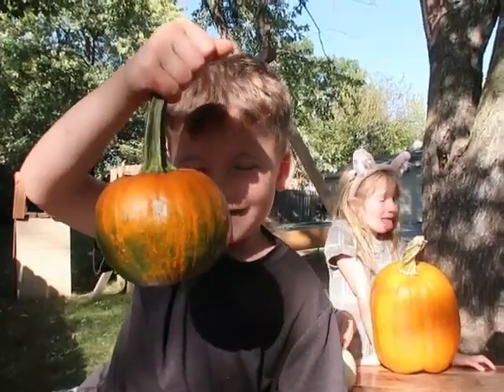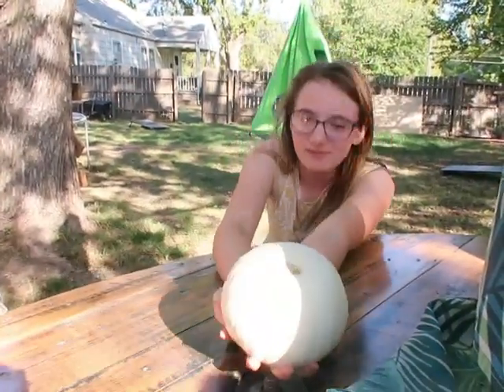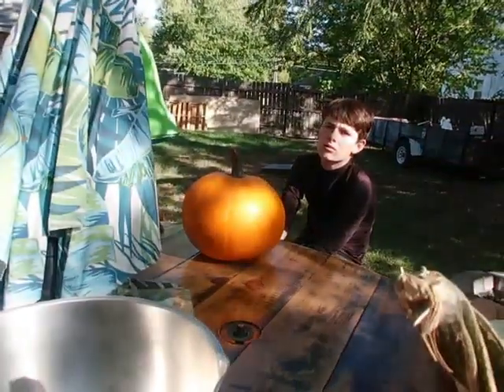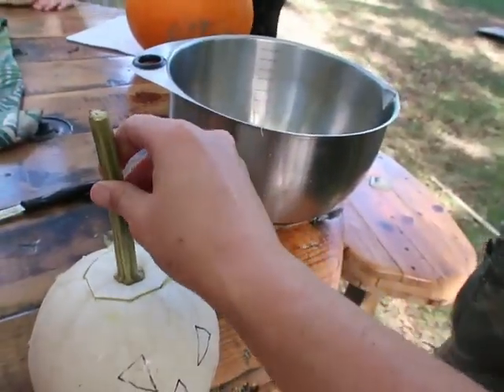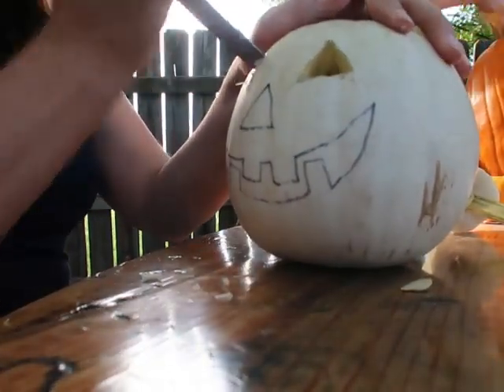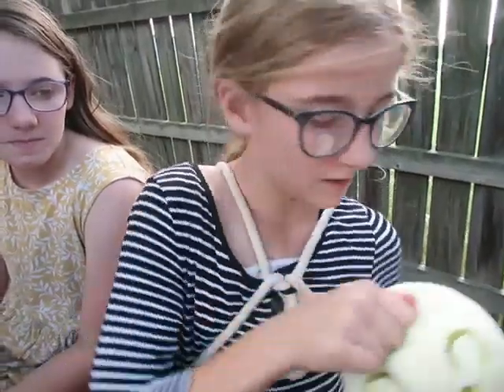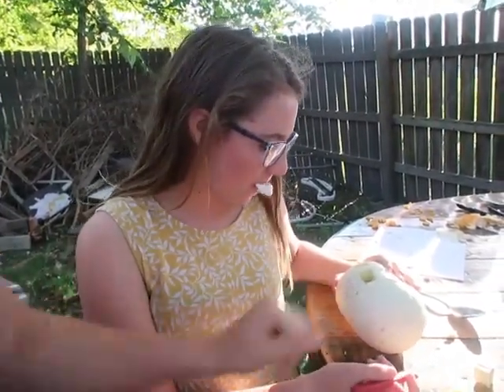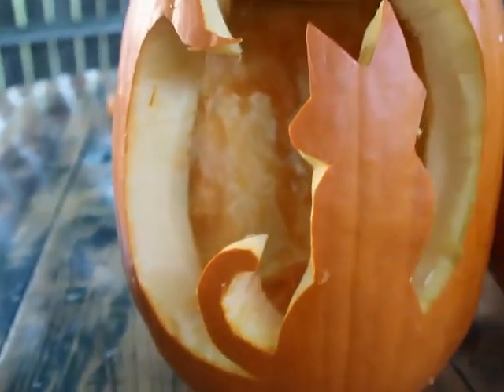Big Family Pumpkin Carving | Large Family Homemaking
Today we are carving the pumpkins we bought on our large family homeschool field trip to the pumpkin patch!